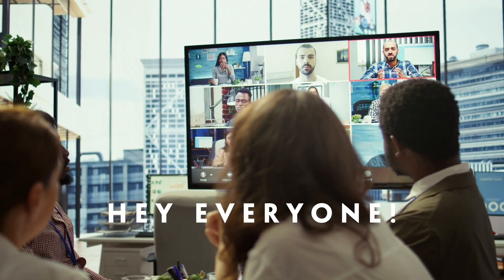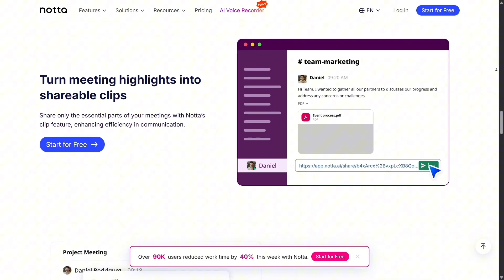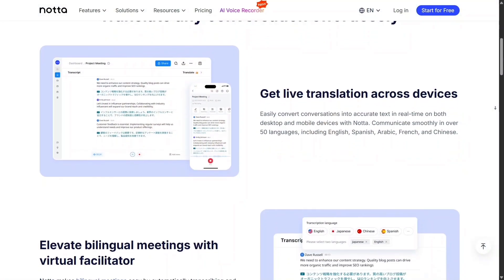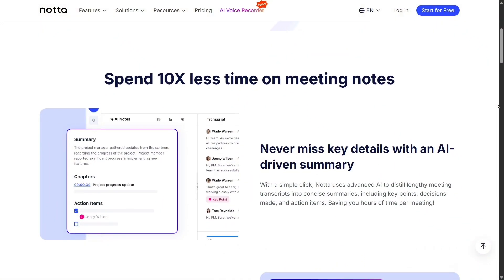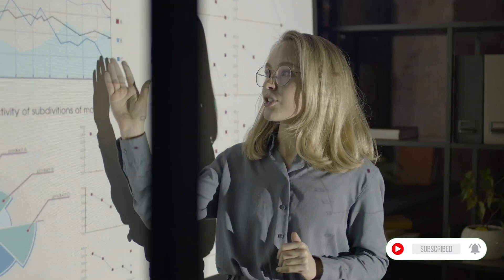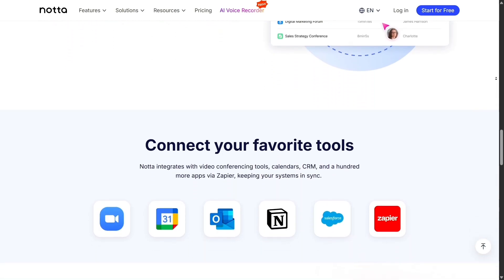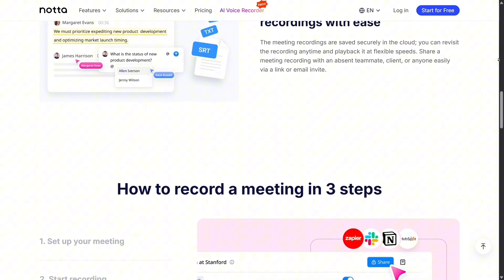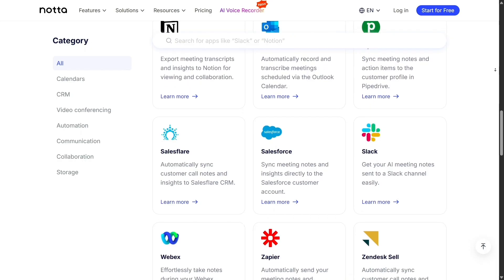Notta Redefines Productivity by Turning Talk into Text and Action